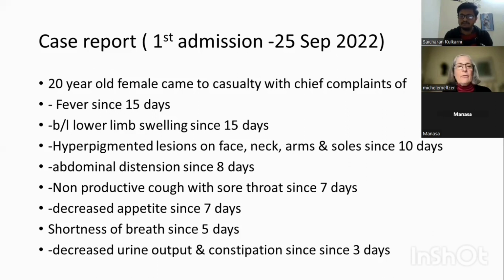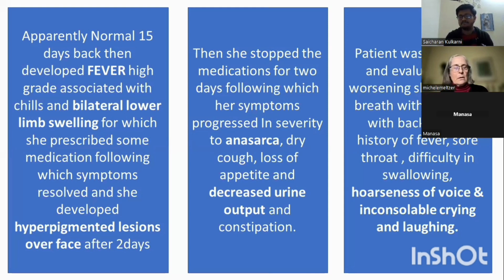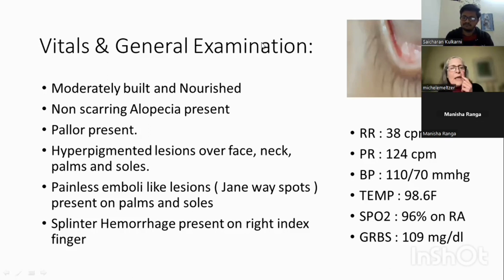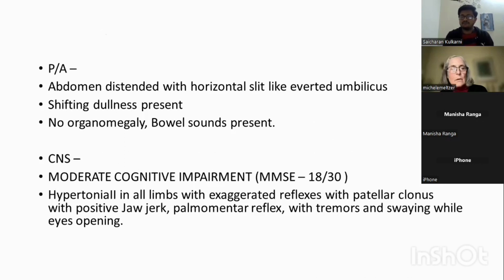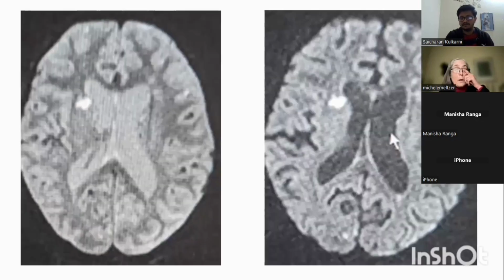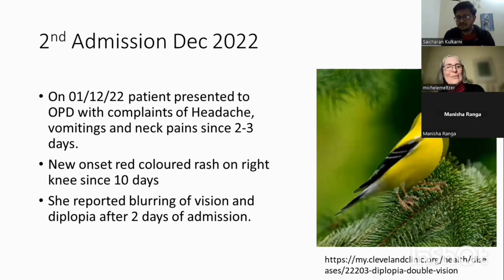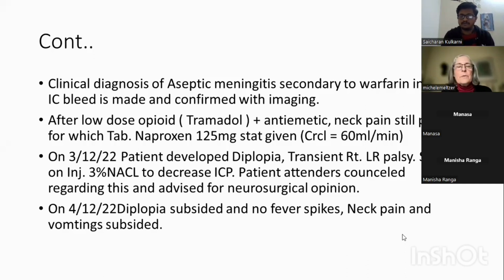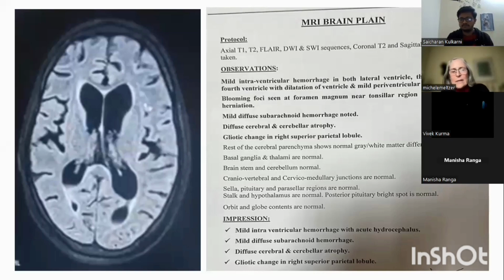Clinical complexity in Rheumatology case with Acute neurological syndrome with Dr. Micheal mintzer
link to power point presentation.

link to case report link

this is a complex rheumatology case presented with Fever, AKI, thrombocytopenia, rash, polyserositis, Embolic stroke,

differentials are narrowed down to SLE and APLA.